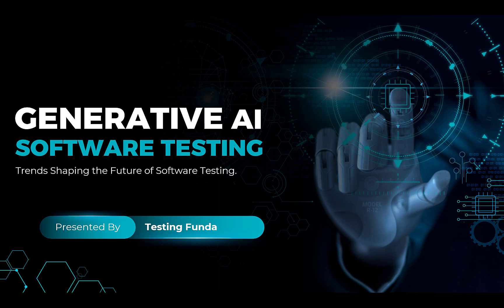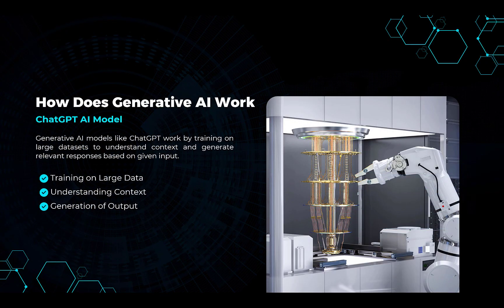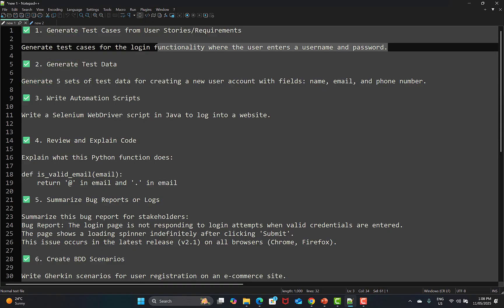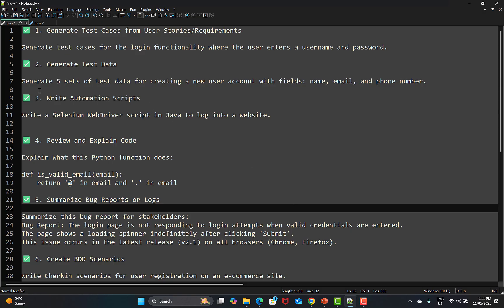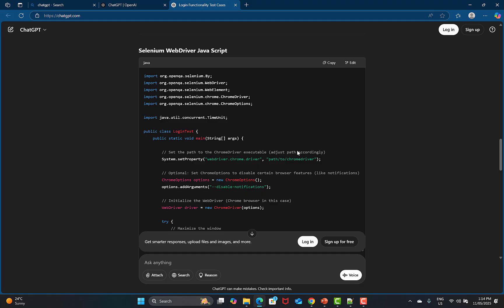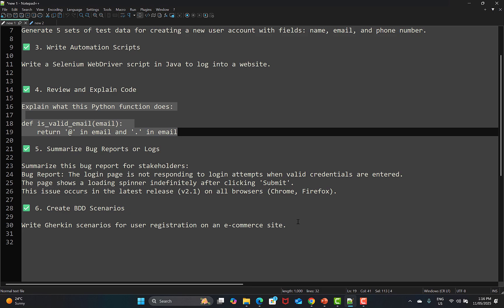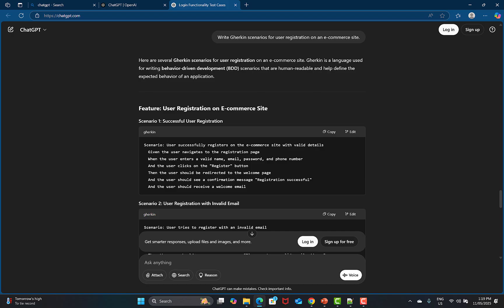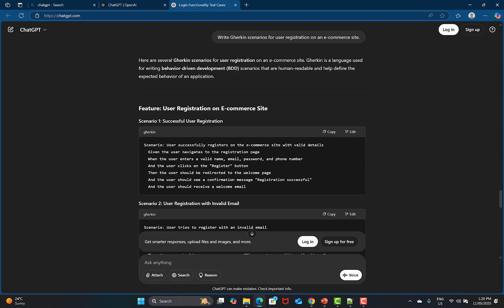🚀 Master Generative AI in Testing | Automate Cases & Bugs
Generative AI for Software Testing: ChatGPT to Automate Test Cases, Code & Bug Reports (Full Guide)

🚀 In this video, you’ll learn how to use Generative AI like ChatGPT in software testing. Whether you're a beginner QA or an experienced software tester, this tutorial will help you understand AI fundamentals and explore real-time use cases like writing test cases, generating test data, and automation code help using ChatGPT.

📌 What’s covered in this video:
🔹 0:08 – Introduction to Generative AI
🔹 0:12 – What is AI? (Artificial Intelligence Basics)
🔹 0:24 – Understanding Generative AI (Content Creation with AI)
🔹 0:52 – Examples of Generative AI (ChatGPT & Applications)
🔹 1:17 – ChatGPT for Text, Code & Conversations in Testing
🔹 1:59 – How Generative AI Works (Training, Context, Output)
🔹 2:44 – Practical Demo: Using ChatGPT for QA Tasks
🔹 3:57 – Generating Test Cases (Login Functionality Example)
🔹 5:25 – Creating Test Data (User Account Test Sets)
🔹 6:58 – Writing Automation Scripts (Selenium WebDriver in Java)
🔹 8:41 – Code Review & Explanation (Python Email Validation Example)
🔹 10:01 – Summarizing Bug Reports for Stakeholders
🔹 11:50 – Writing Gherkin Scenarios (BDD for E-Commerce)
🔹 13:50 – Benefits of Generative AI for Testers (Efficiency, Speed, Learning)
🔹 15:11 – Conclusion: Why ChatGPT is Essential for Software Testers